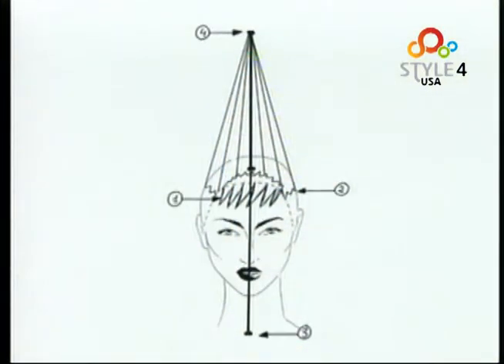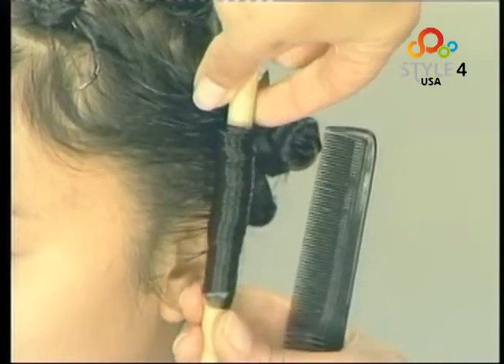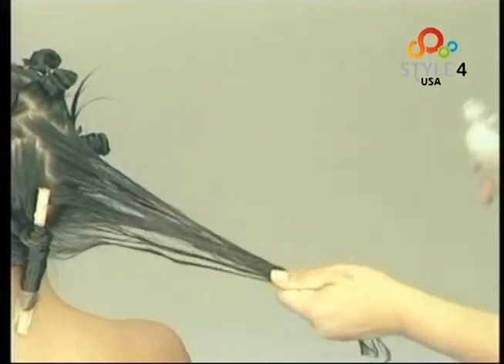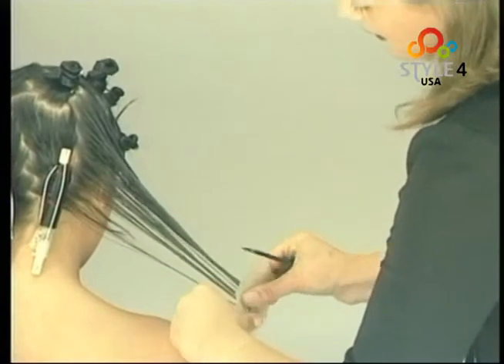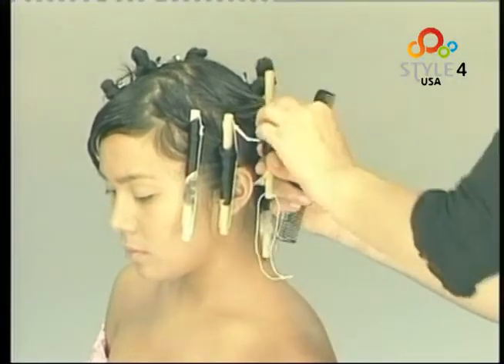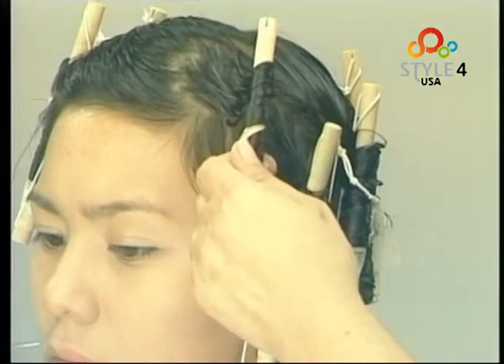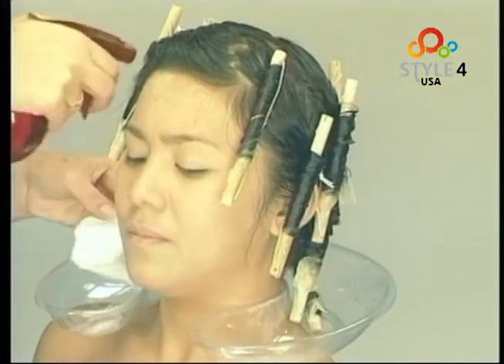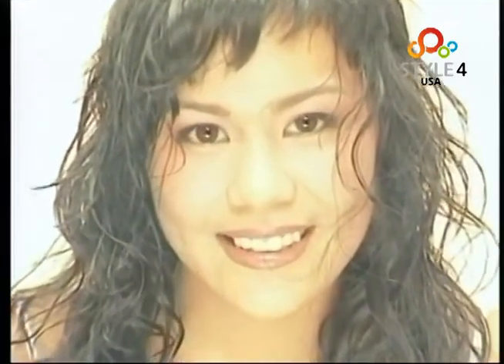(English 4-1) Vertical Perm,BASIC PERM.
Achieve wide curls without excess body with this vertical perm.

The videos on this channel are made by many famous European hairdressers. The videos teach you the basics of hairdressing and also the latest hair trends and styles. You can enjoy the various patterns of hairdressing styles in the videos made by several hairdressers.  You have the option of watching the videos in either English or Spanish.

The copyright of this videos is property of Ediciones Presa y Video S.L. Inc. Unauthorized republication of any contents on this video is strictly prohibited.